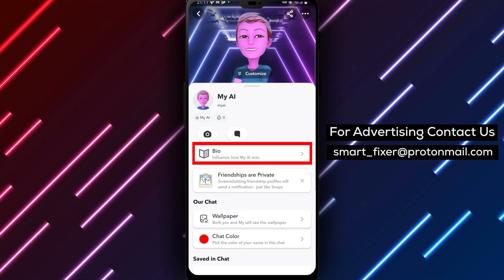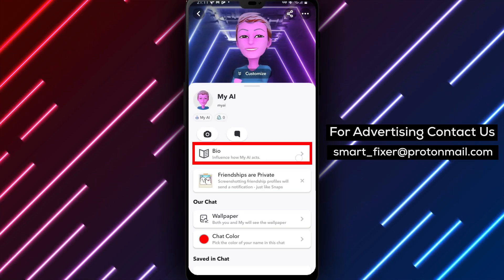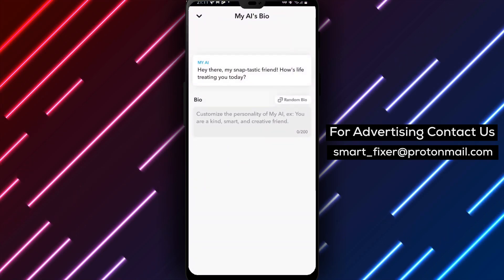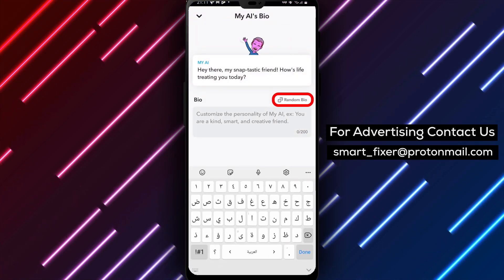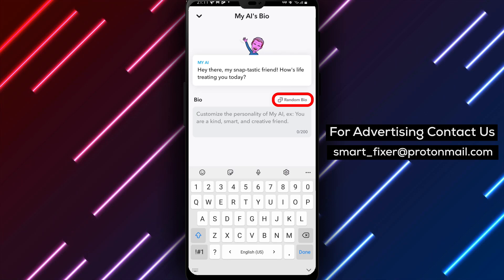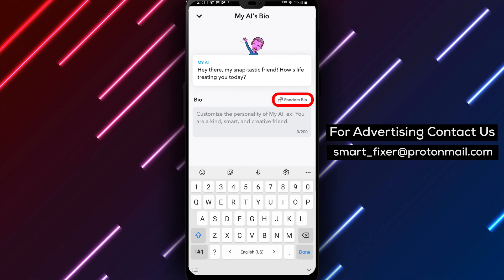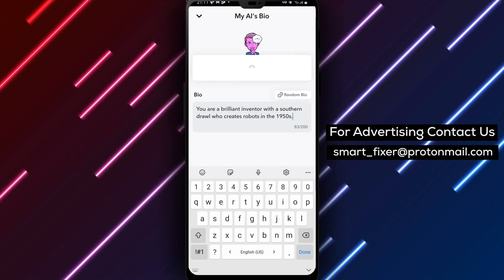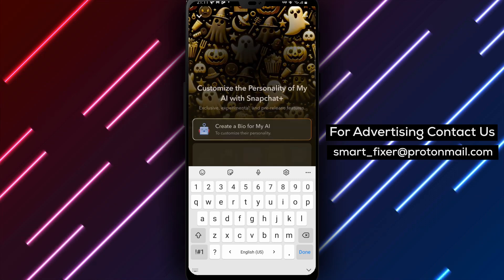How To Add An AI Bio In Snapchat - Full Guide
Learn how to add an AI bio in Snapchat with this comprehensive tutorial. Enhance your profile with a unique and creative bio generated by Snapchat's AI. Follow these steps:

1. Open Snapchat.
2. Go to "My AI" chat and tap on the picture.
3. Tap on "Bio". You can type one in or generate a random one by tapping on "Random Bio". The AI bio will follow the bio.

Discover the power of AI-generated bios in Snapchat and make your profile stand out with a touch of creativity.

Elevate your Snapchat profile with an AI bio today!